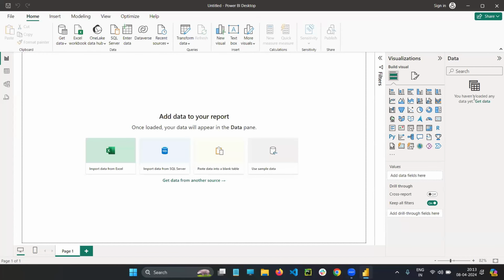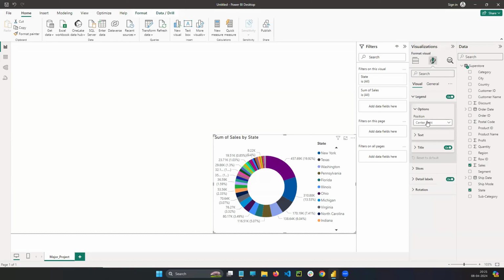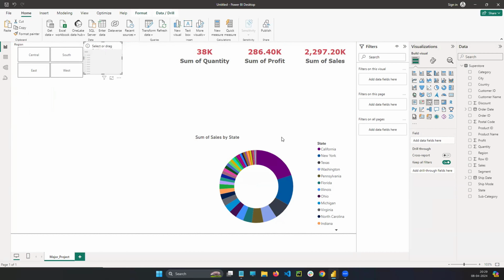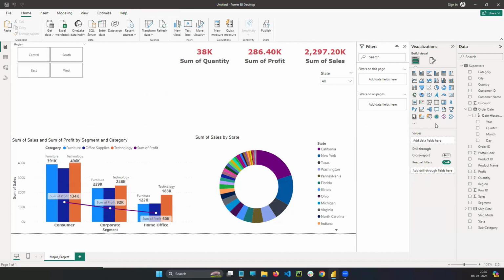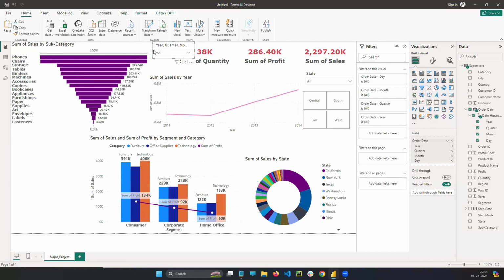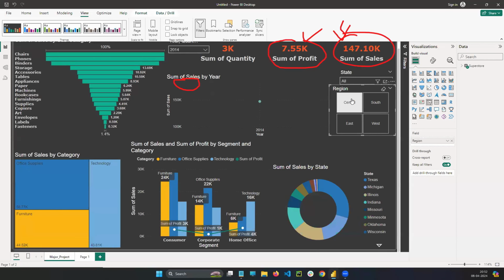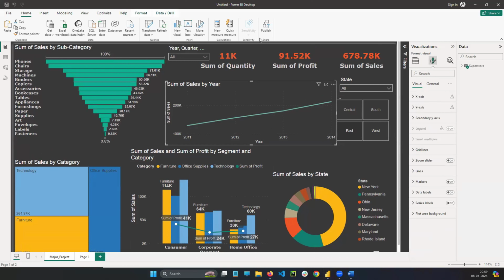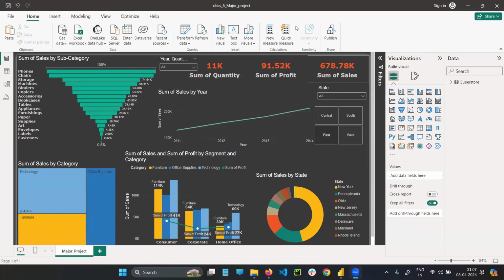Bower Bi Major Projects Part 7: The Ultimate Guide | Power BI Course | Education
In this video, we delve deep into Bower Bi Major Projects Part 7, providing you with the ultimate guide to understanding the intricacies of this major project. From shocking revelations to exclusive insights, this video is a must-watch for anyone interested in Bower Bi.